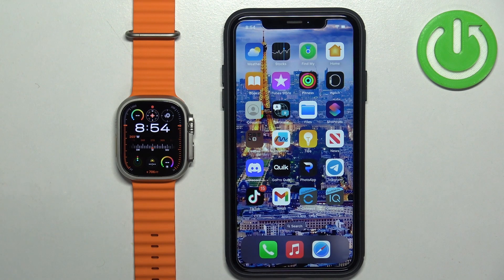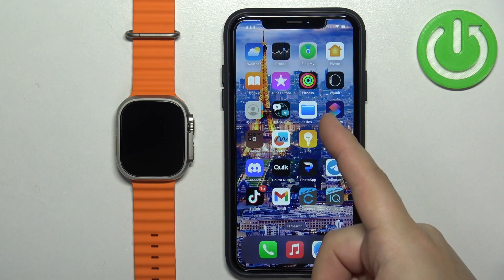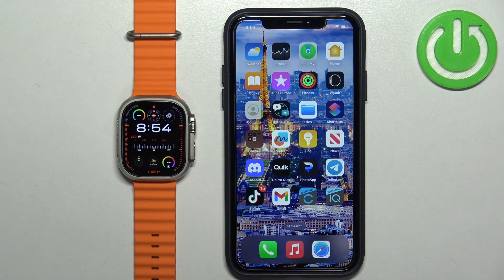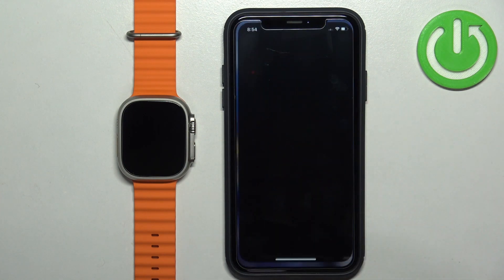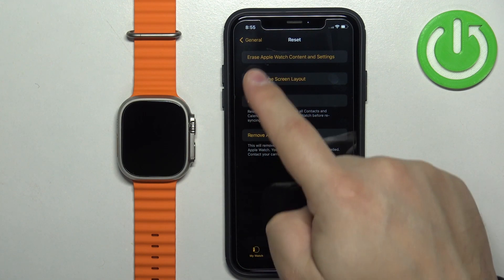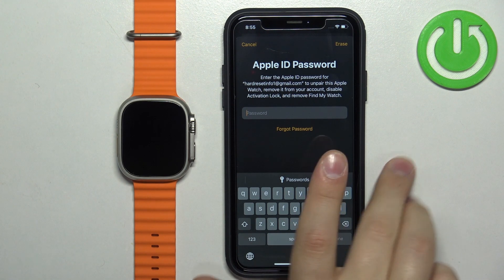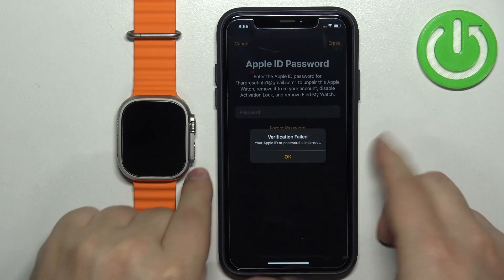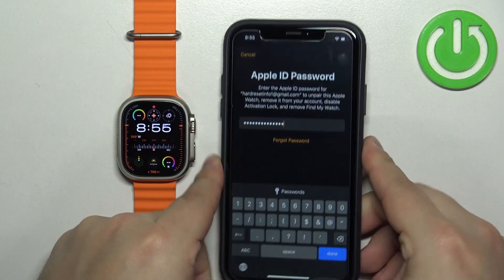How to Factory Reset APPLE Watch Ultra 2 - Apple Watch app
Find out more about APPLE Watch Ultra 2:
Welcome. Stay here if you want to know how to factory reset your APPLE Watch Ultra 2. Resetting your APPLE Watch Ultra 2 via the Apple Watch app can be a crucial step, especially if you're experiencing persistent issues or preparing your watch for a new user.

How to factory reset APPLE Watch Ultra 2? How to reset all settings on APPLE Watch Ultra 2? How to reset all data on the APPLE Watch Ultra 2?